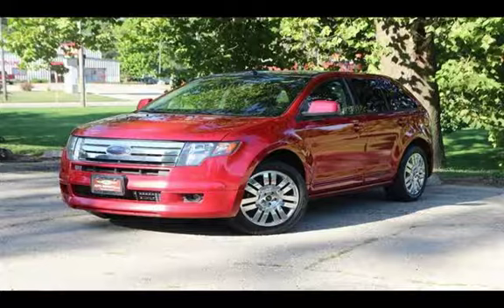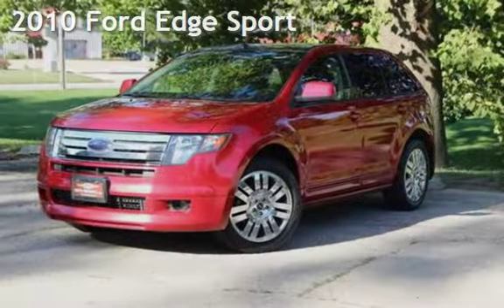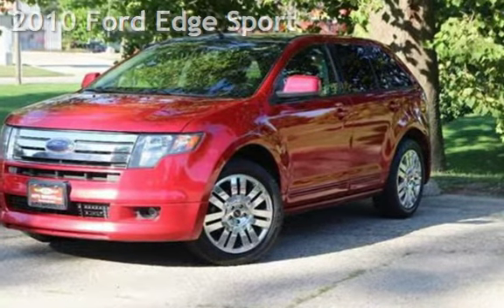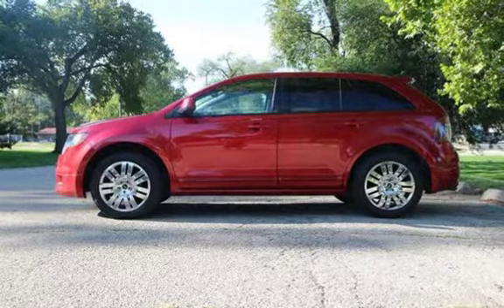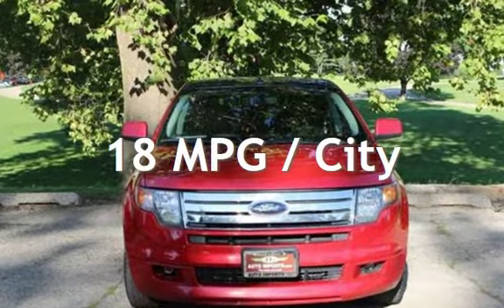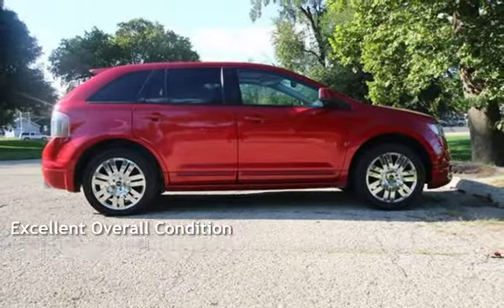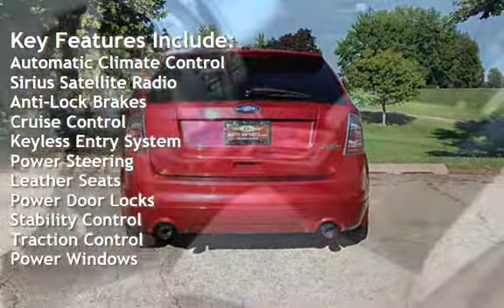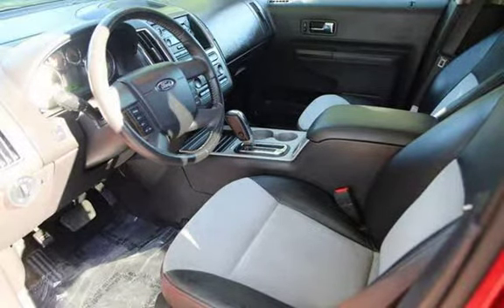2010 Ford Edge Sport for sale in SPRINGFIELD, IL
100% CUSTOMER SATISFACTION GOAL! - Quality Cars, Warranties and Easy Financing...

Here's a clean well cared for 2010 Ford Edge Sport with a 3.5L V6 engine, power sunroof, and leather interior.

Purchase with confidence since all of Ds' quality vehicles are thoroughly inspected. We stock and locate custom high quality cars in all price ranges for our customers and friends.